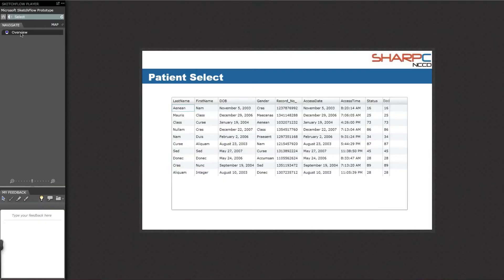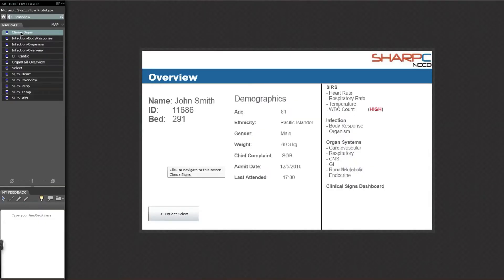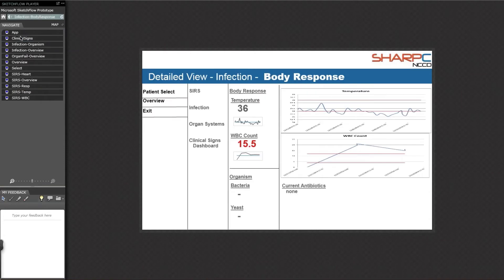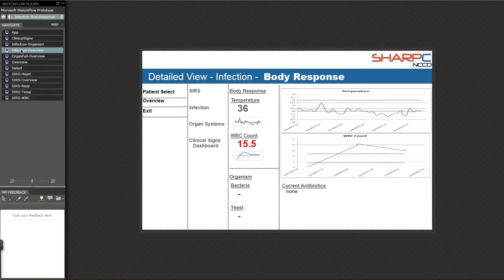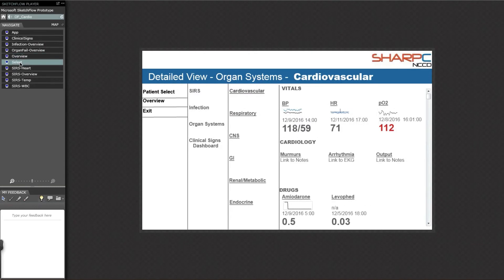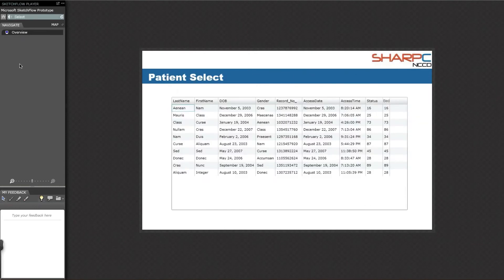Cognitive Foundations for Clinical Decision Making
In this SHARPC project, we are primarily concerned with the development of a cognitive support system that can assist physicians in their decision-making tasks. Specifically, we are interested in

     - Capturing, understanding and analyzing the nature and structure of expert clinician knowledge concerning commonly occurring diseases using human-intensive and semi-automated methods
     - Developing service-oriented architecture for flexible medical data retrieval, intelligent knowledge organization and presentation for efficient clinical decision-making

Related to this, we are also investigating clinical information seeking practices and alternative mechanisms for intelligent information presentation in clinical contexts.